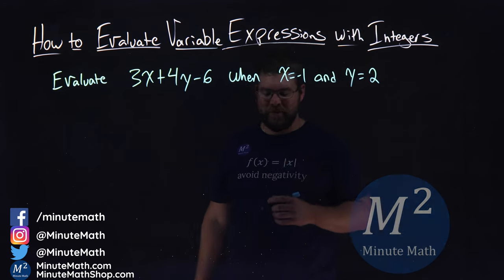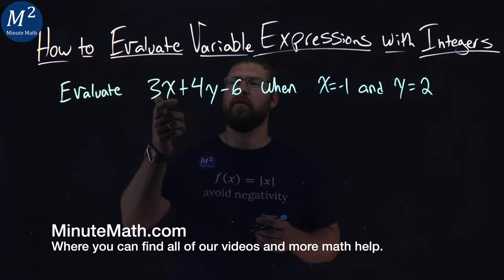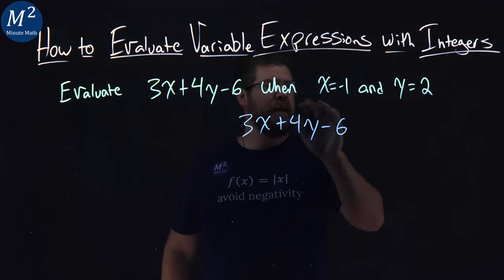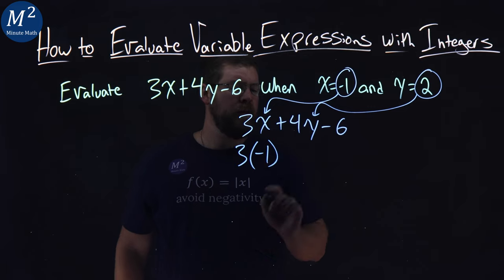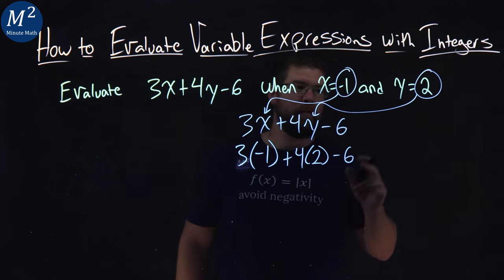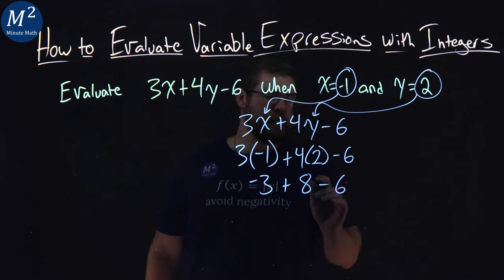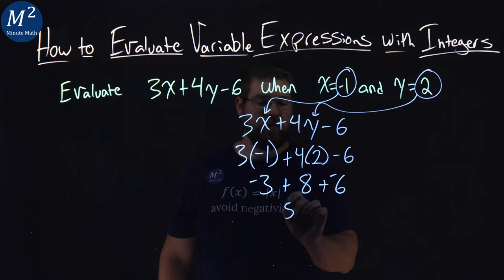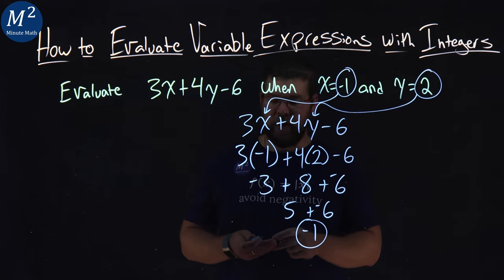How to Evaluate Variable Expressions with Integers | Evaluate 3x+4y-6 when x=-1; y=2 | Part 2 of 2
In this video we learn how to evaluate variable expressions with integers. We evaluate 3x+4y-6 when x=-1 and y=2.

Amazon Store Front: How we make our videos, Recommended Educational Resources, Etc.:

Marecek, L., Anthony-Smith, M., & Mathis, A. H. (2020). Use the Language of Algebra. In Prealgebra 2e. OpenStax.